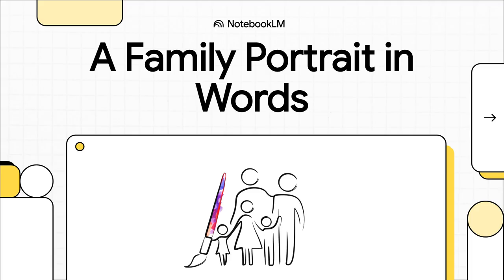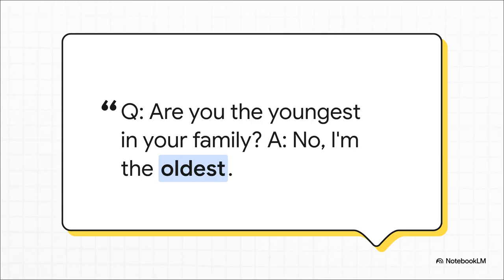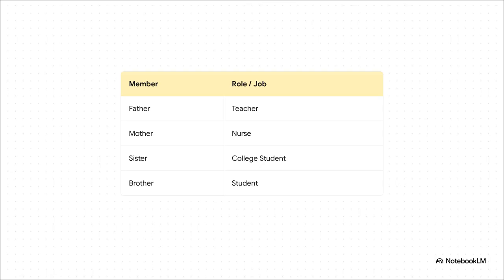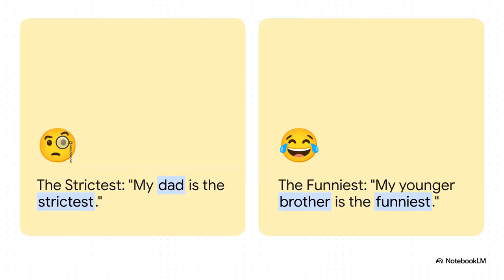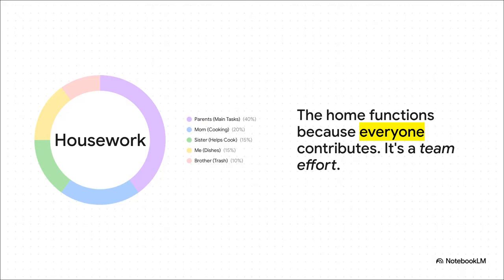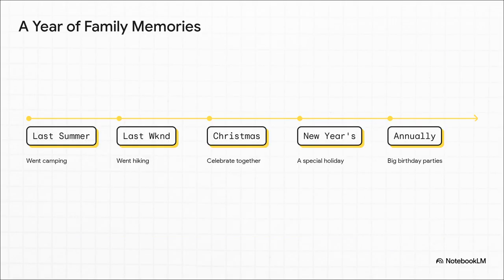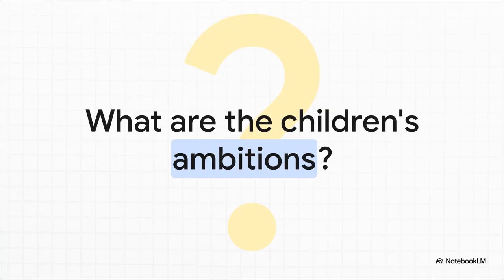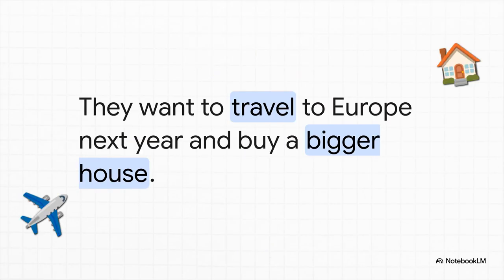[English] Talking about Family in English